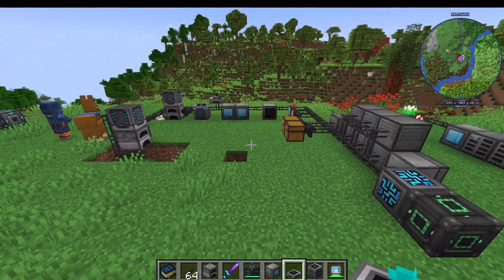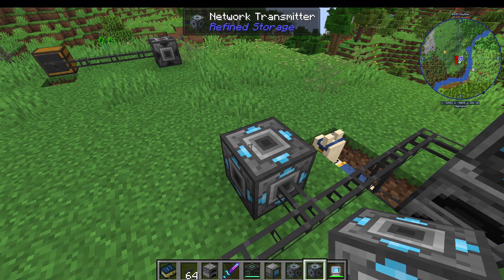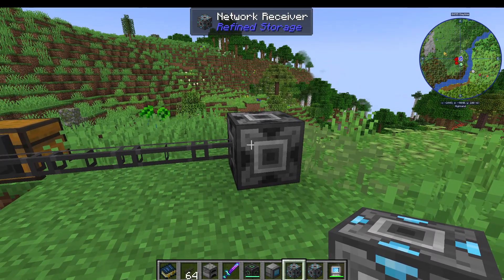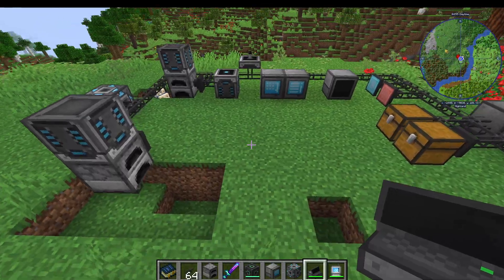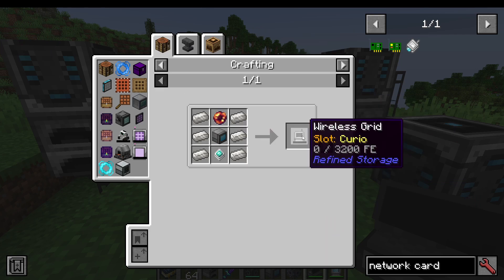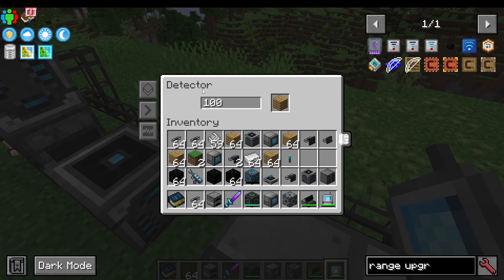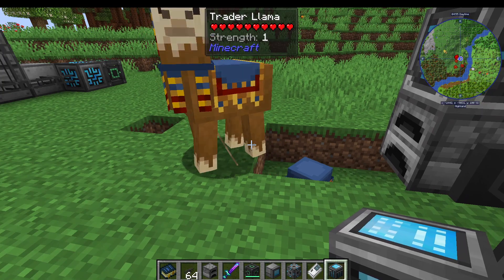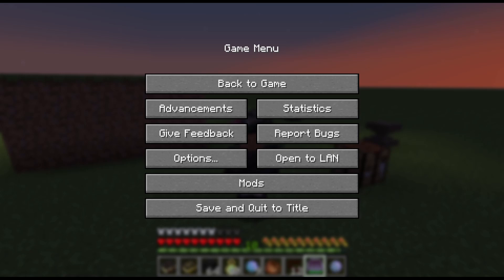Refined Storage Wireless Networking Tutorial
This tutorial takes you through everything wireless related in the refined storage Mod.